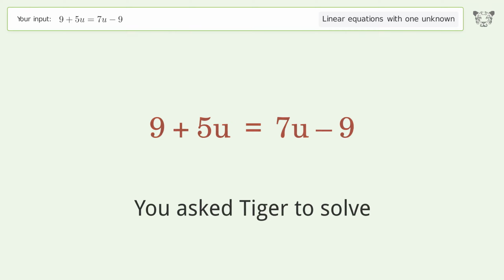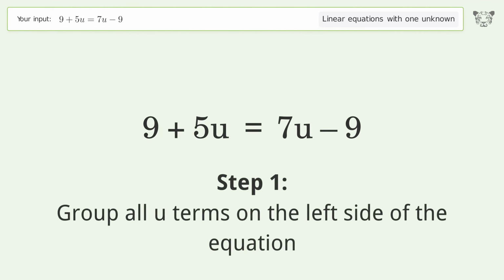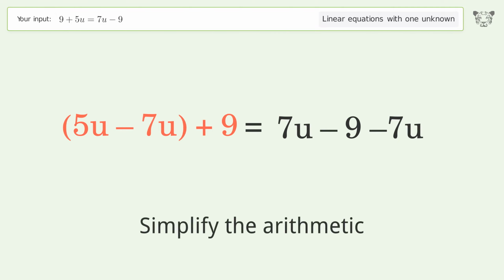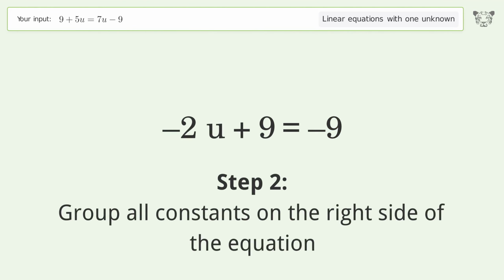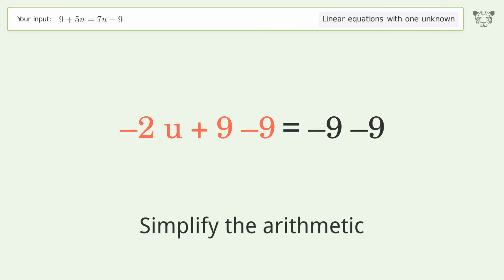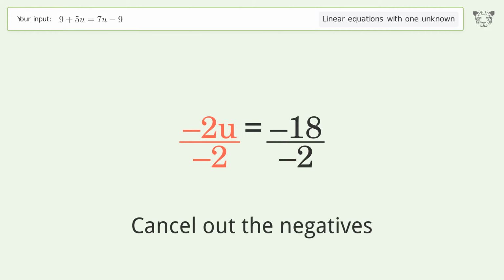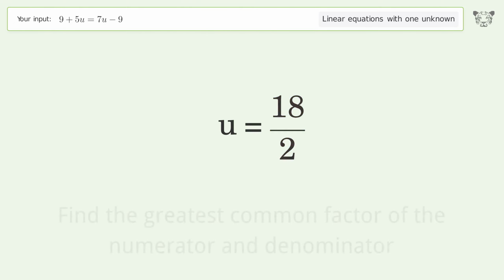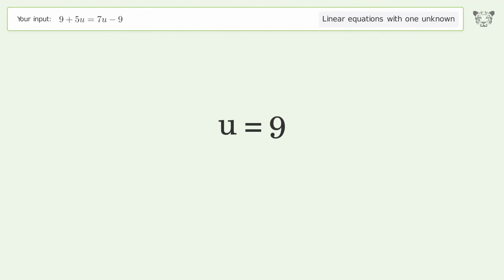Linear equation with one unknown: Solve 9+5u=7u-9 step-by-step solution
Solving 9+5u=7u-9 using the linear equation with one unknown solver

for a step-by-step and more tips and tricks for dealing with linear equations with one unknown.